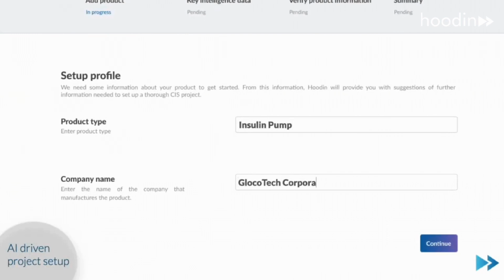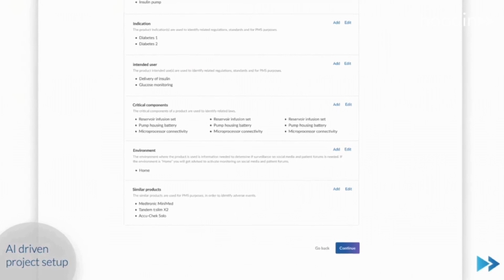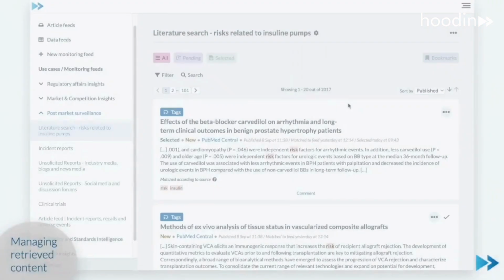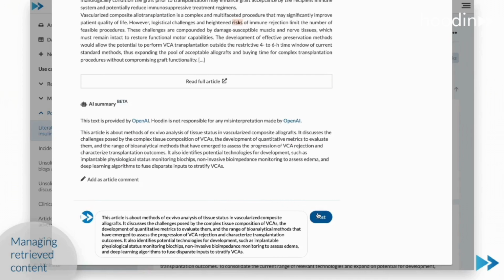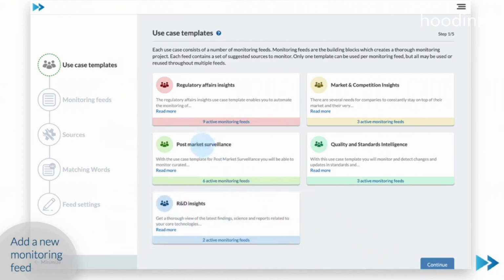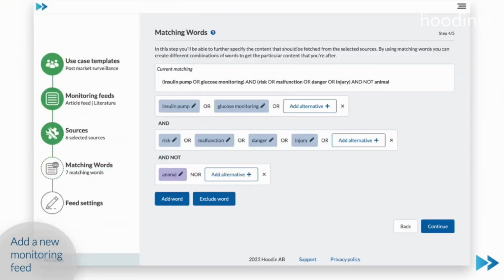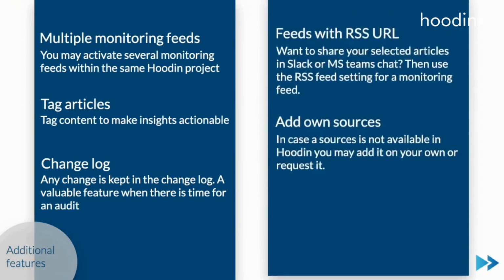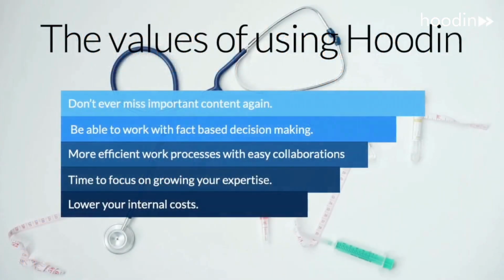Tutorial - Hoodins 360 Surveillance & Vigilance program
Introducing Hoodins 360 Surveillance & Vigilance, a SaaS platform for life science regulatory affairs.
Specializing in regulatory intelligence, vigilance, and technology intelligence, this tutorial video walks you through the setup phase, where keywords and attributes for your product or product type are defined.
Discover how Hoodins retrieves relevant articles, allows customization and sharing, and offers features like multiple monitoring feeds and tagging for better organization. With Hoodins, never miss important content, make informed decisions, and improve efficiency in your life science regulatory activities.